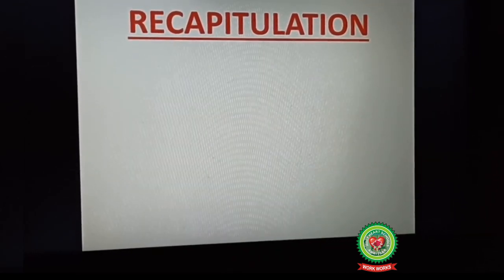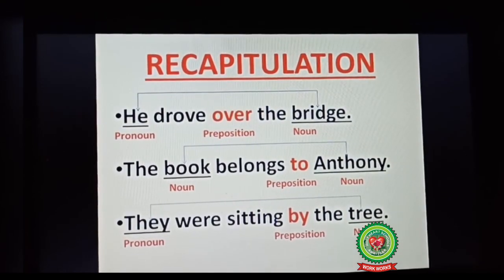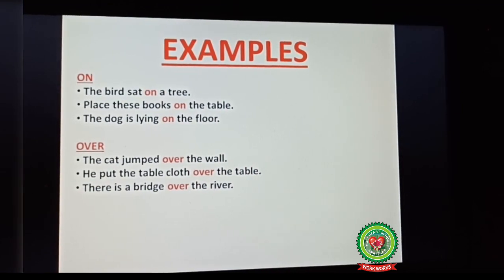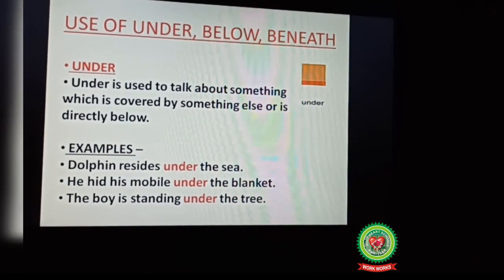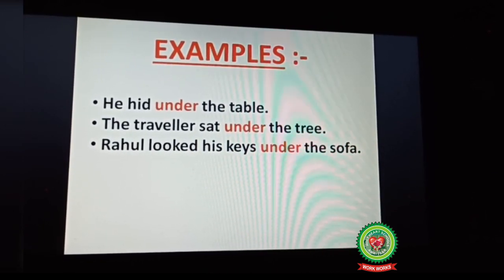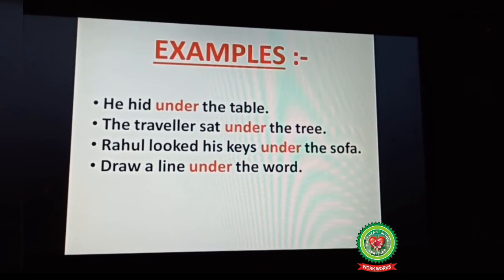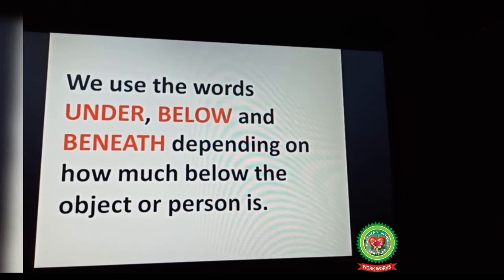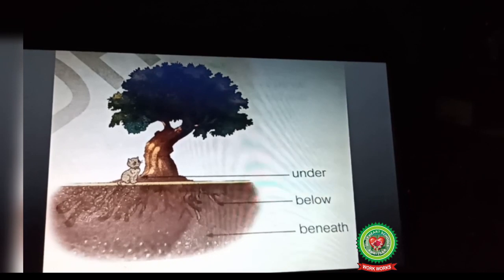PREPOSITIONS PART 2|CLASS 4|ENGLISH|Holy Heart Schools|13 May 2020